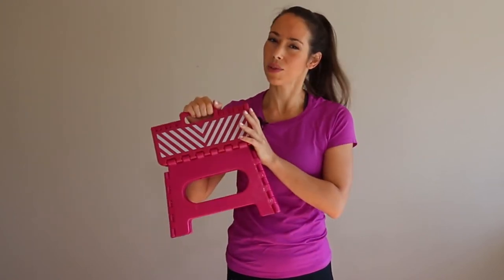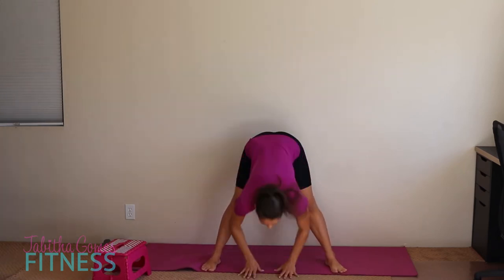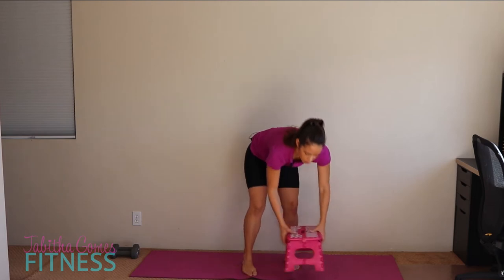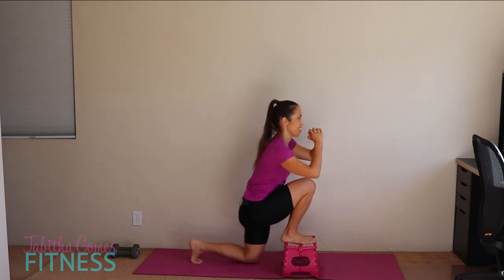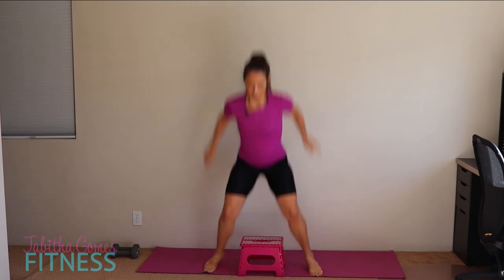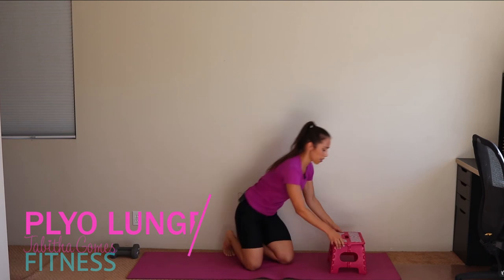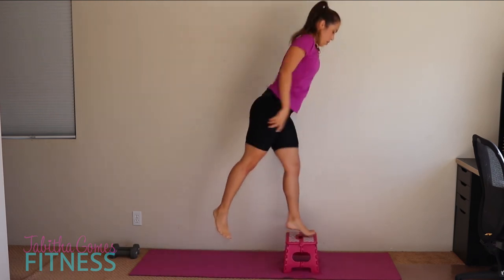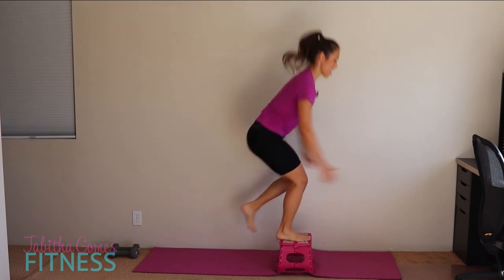Household Step Stool Glute Workout - How to use a Step Stool for a Workout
Do you have a small household step stool? Get it out because a small step makes for a great booty workout. You get deeper lunges and more activation!  Join me!

HOME GYM EQUIPMENT:
Mini Bands
Resistance Band Pack
Ballast Ball
Lebert Bars
Stability Ball
TRX knockoff
Reebok Bench
Ankle weights
Ankle straps
Super Bands
Trigger Point foam roller
Massage balls
Yoga Block